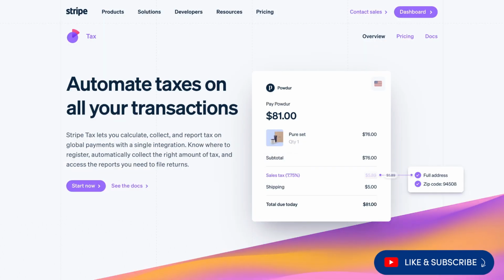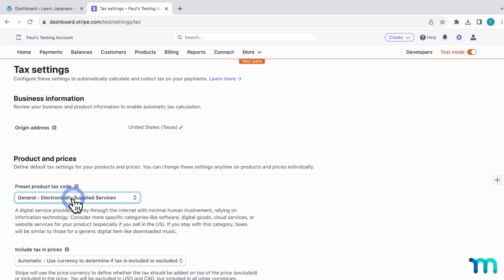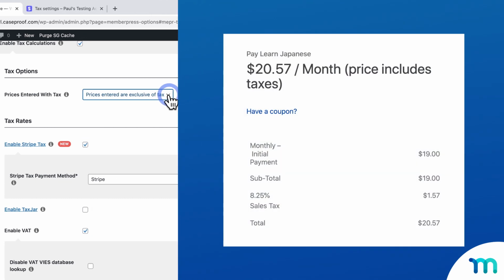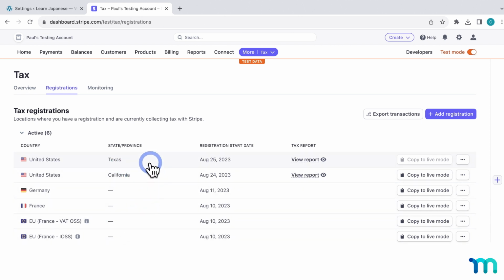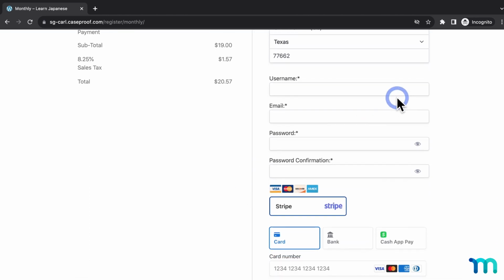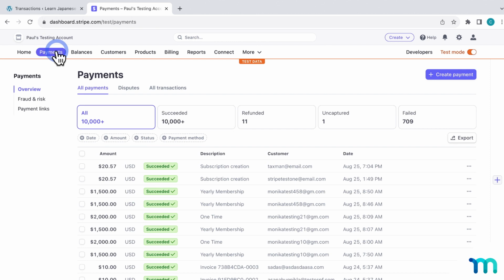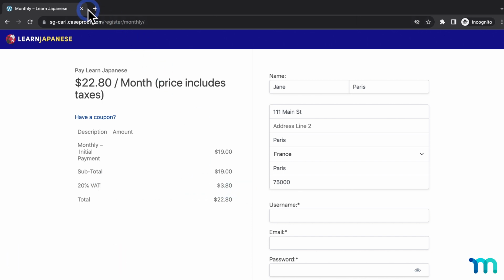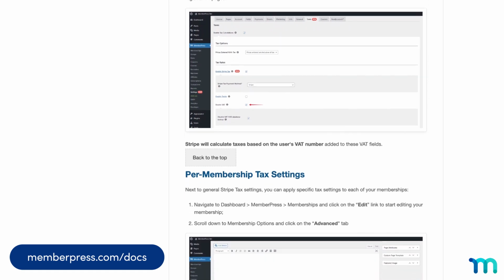How to Collect Taxes on MemberPress with Stripe Tax (SUPER EASY)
In this video, you'll see how to collect and automatically calculate taxes on your MemberPress site with Stripe Tax.

If you’re one of the many online business owners hit with instant nausea at the mention of international tax compliance it’s time you met Stripe Tax. Stripe Tax majorly simplifies the complexities of international and domestic taxation for businesses. It automatically calculates taxes on each sale, or recurring payment, whips up receipts, and busts out tax reports, ensuring compliance with tax laws in different regions. Stripe Tax is also fluent in a whole range of tax regulations and supports multiple currencies.

► Timestamps ⏱️
00:00 Intro
00:29 Stripe Dashboard
00:56 Origin Address
01:25 Product type
01:59 Include tax in prices
02:30 Enabling Stripe Tax in MemberPress
03:00 Setting inclusive or exclusive tax
04:03 Tax locations
05:01 Tax calculations on a registration page
06:58 Viewing taxes on a test transaction
07:58 Viewing taxes in Stripe
08:40 VAT taxes
09:38 Per membership tax options
10:53 More info

Blog: Ready, Set… SELL! Introducing ReadyLaunch™ by MemberPress